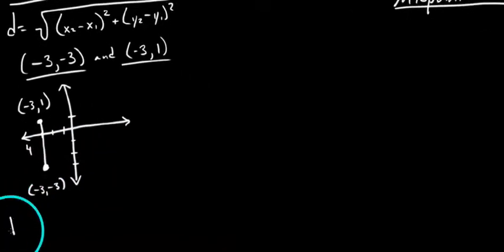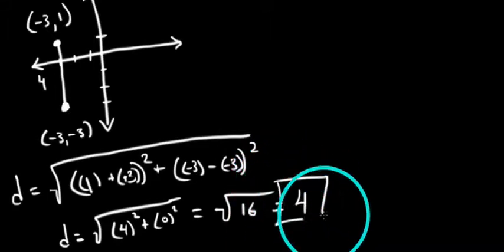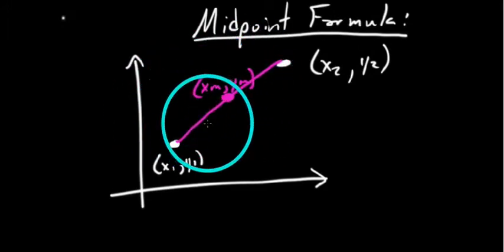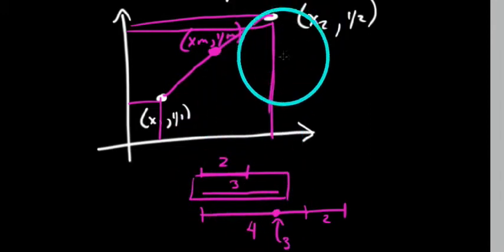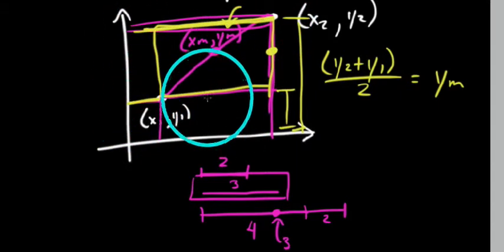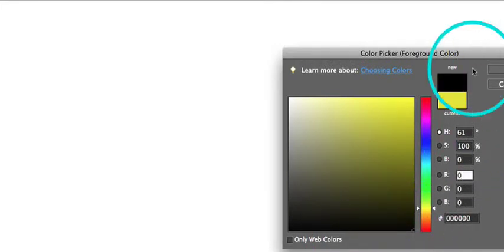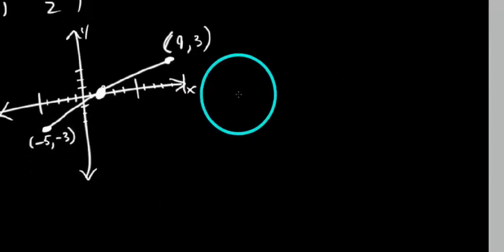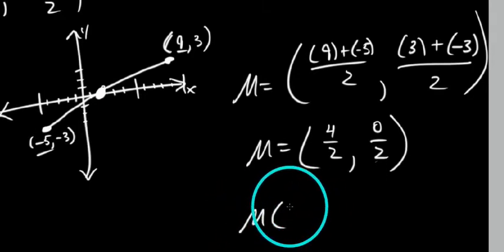1.1.2 Distance Formula (Video2) & The Midpoint Formula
In this video I use the distance formula to measure the distance between two points in the x-y coordinate plane.  I also find the midpoint of two points using the Midpoint Formula.  As I go through the midpoint example I explain why and how the midpoint formula works.